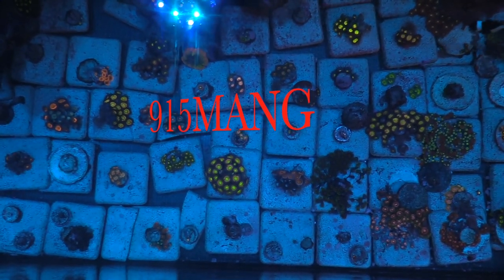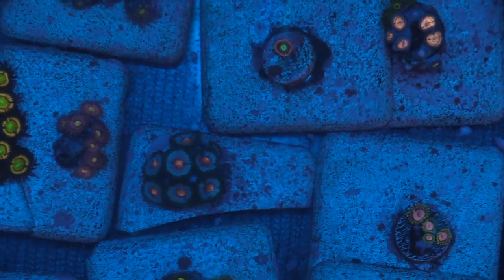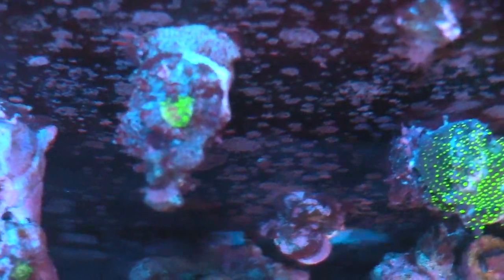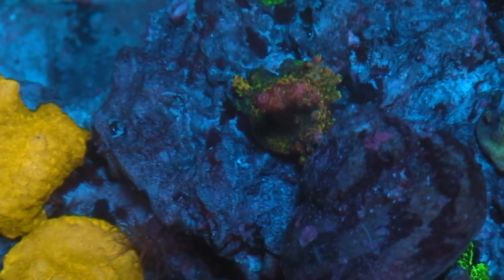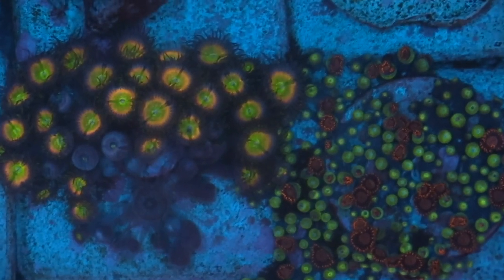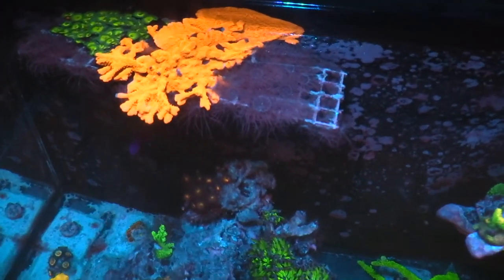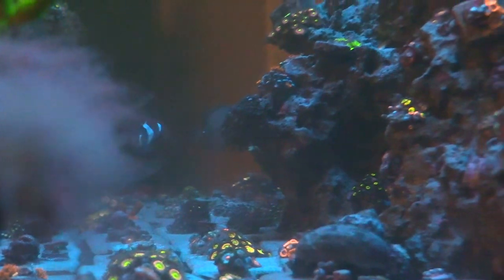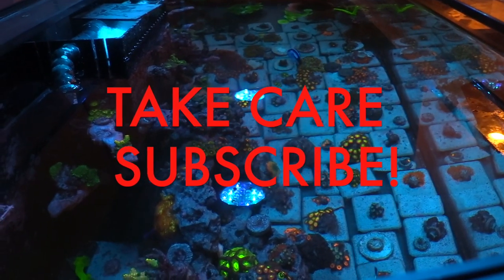REEF LIKE A PRO ZOA| SPS ACROPORA UPDATE REEFS SALTWATER AQUARIUM CORAL REEF NANO TANK UPDATE